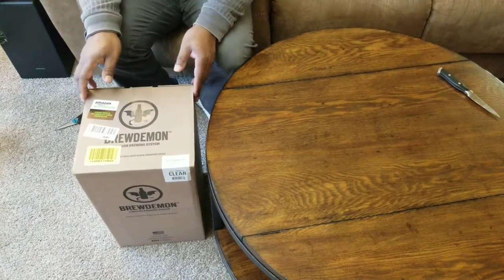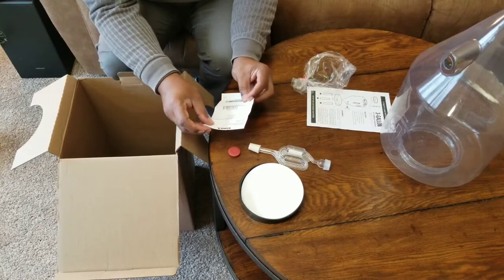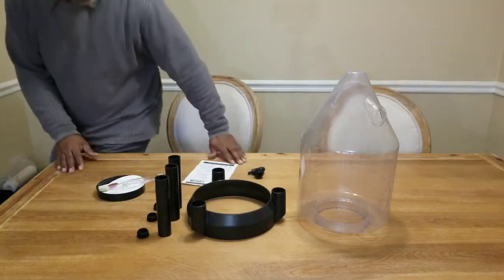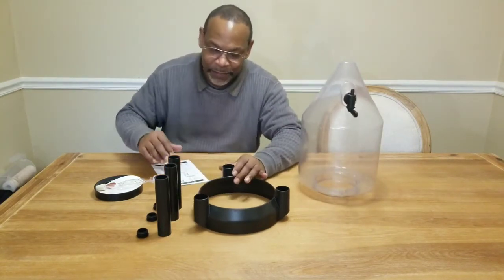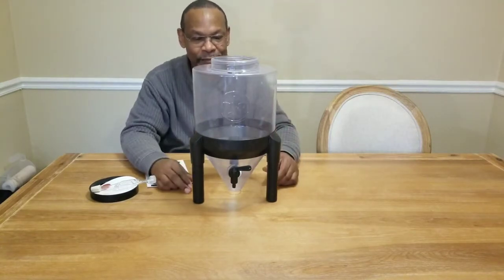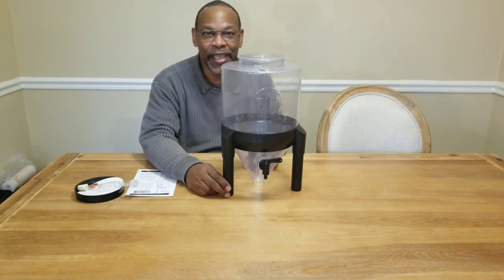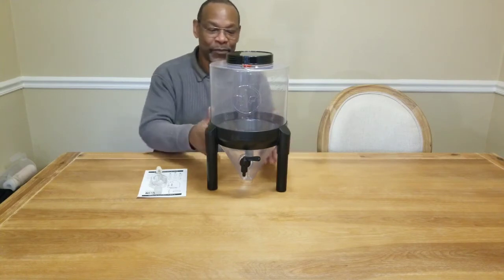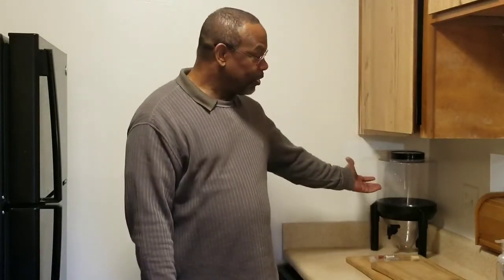BrewDemon Unboxing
The unboxing of the 3 gallon BrewDemon Conical Fermenter, assembly, and first impressions.

BrewDemon Fermenter

Chat Rules:
No Bickering, No Vulgarity, No Politics, No Religion Talk, No Trash Talking